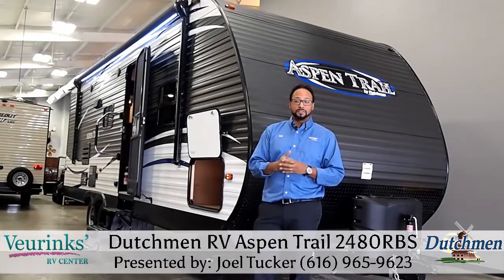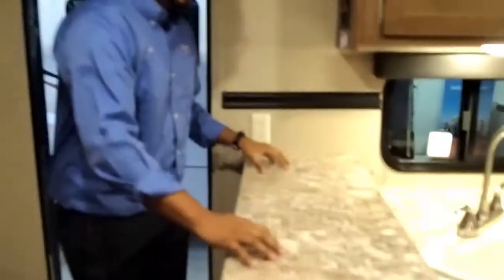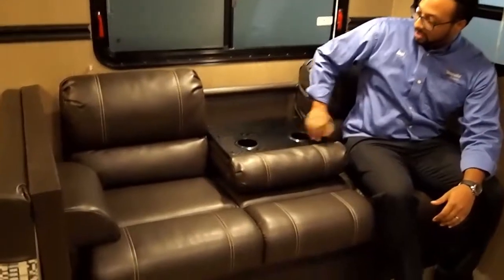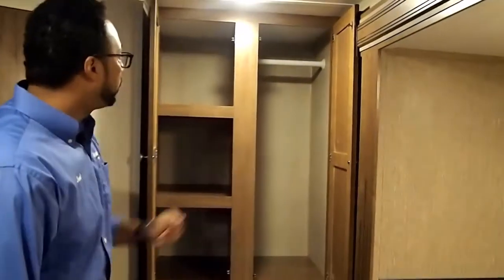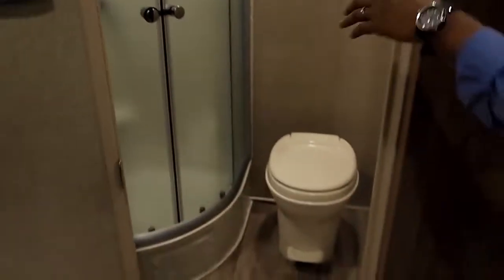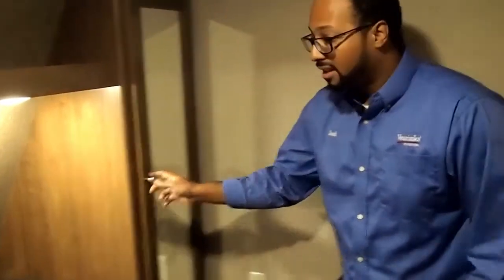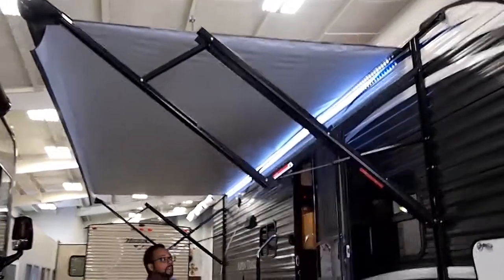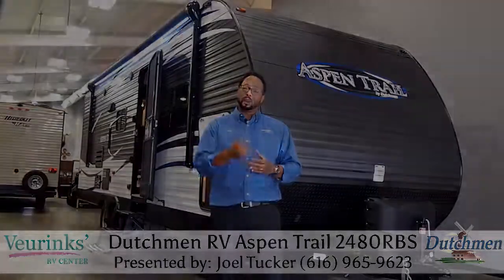For Sale: 2017 Dutchmen RV Aspen Trail 2480RBS Overview | Grand Rapids, MI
Want the Best Price, Trade Appraisal and/or a Payment Quote, Right Now? or call Joel Tucker at: for price and details.
2017 Dutchmen Aspen Trail 2480RBS
Aspen Trail has everything you need to feel at home while on the road. From the residential-styled furniture to the optional solid surface countertops and the 60 x 80” queen sized beds you’ll always have your home with you.